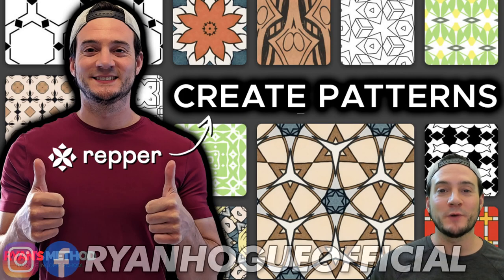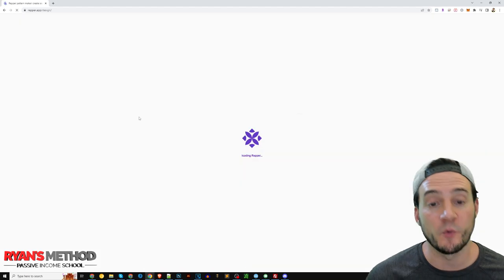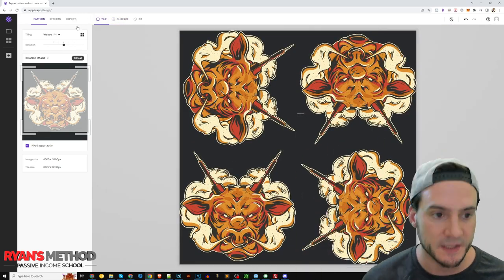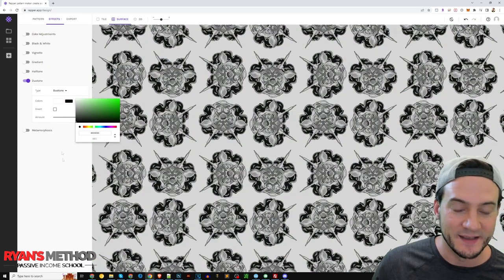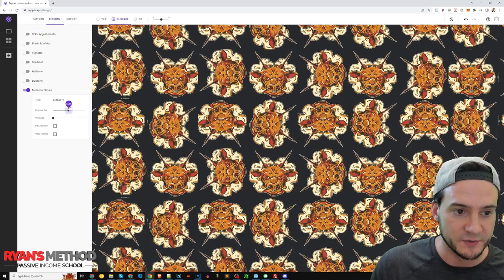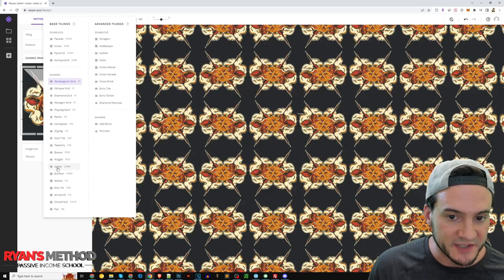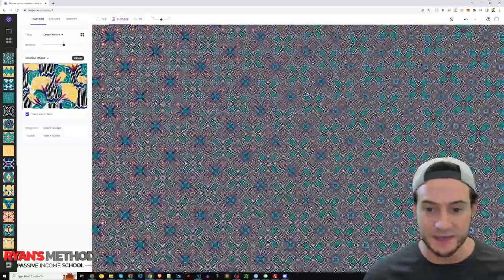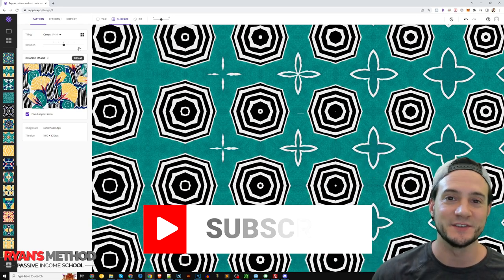Create Seamless Pattern Designs w/ Repper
🔨 UTILITY

🔥 POD AUTOMATION

🎨 DESIGN